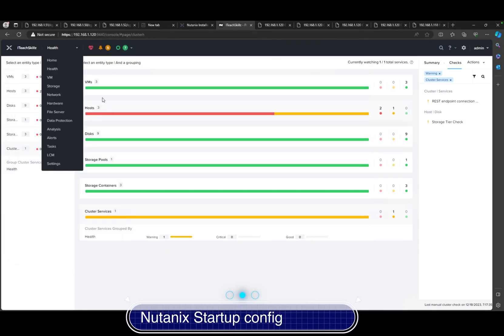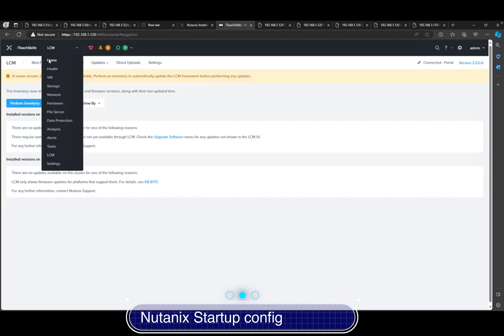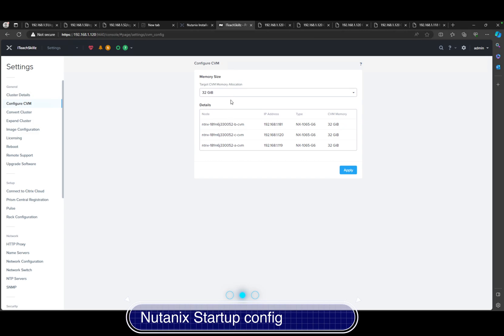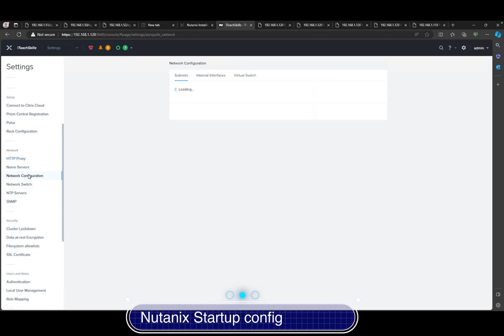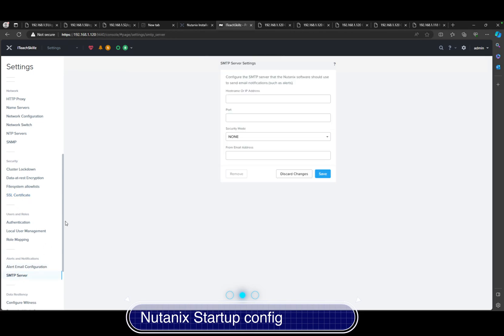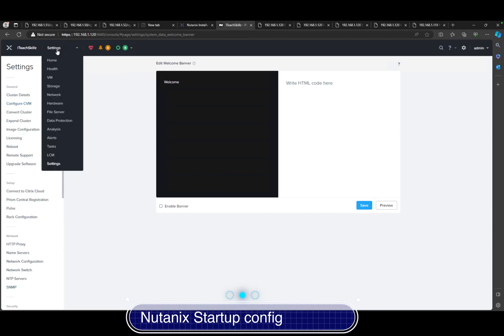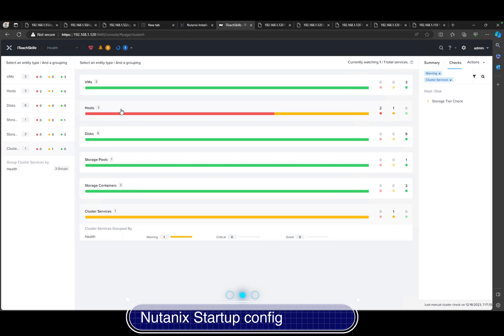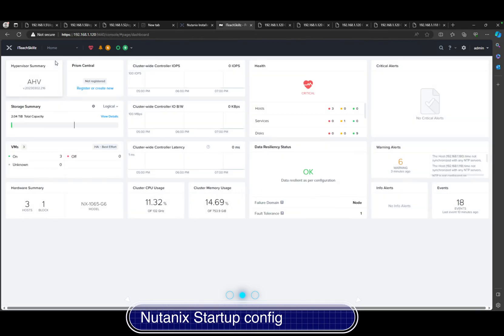Nutanix initial setup - Do this for the Best cluster experience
this is a quick guide in getting started with Nutanix starter Edition. if you want to see more of this let me know